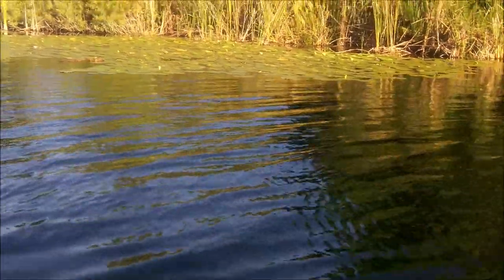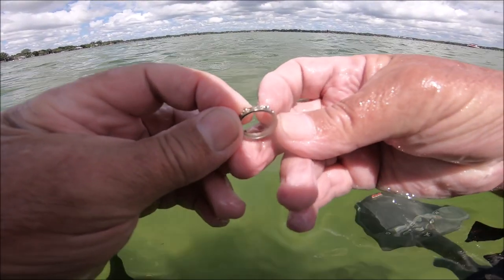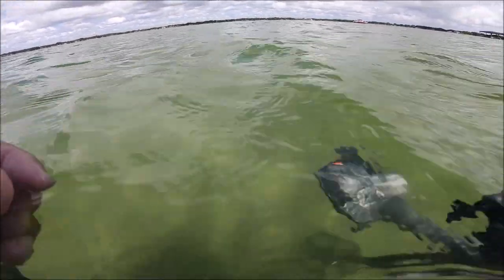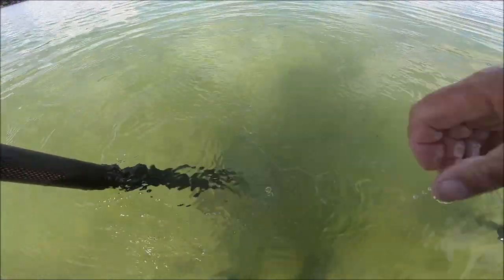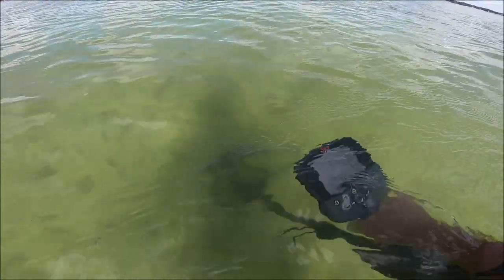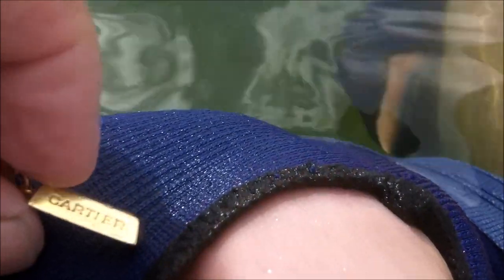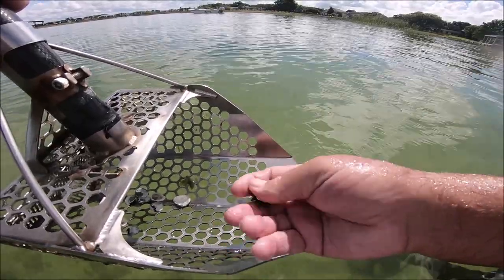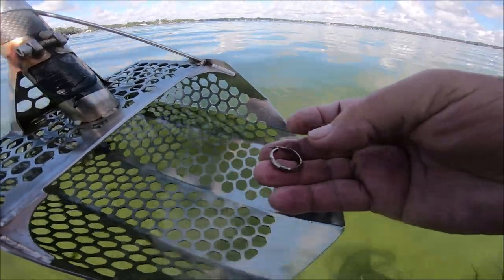METAL DETECTING IN SHALLOWATER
ROB FOUND A GOLD BAR ,I FOUND TWO RINGS JIMMYCROSSBONES SORRY I GOT ALL THE VIDEO ON THIS MOVE IN REVERSE,,;;;;